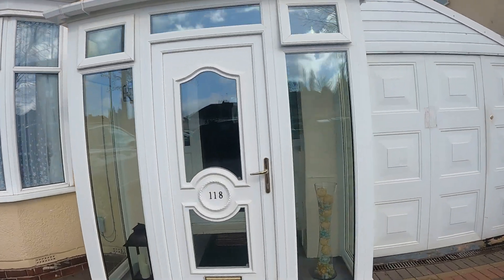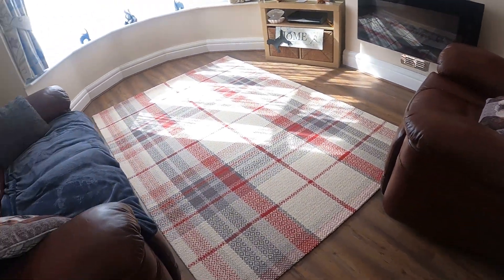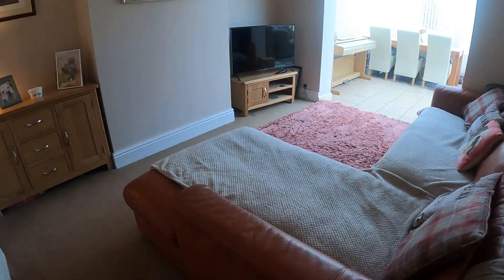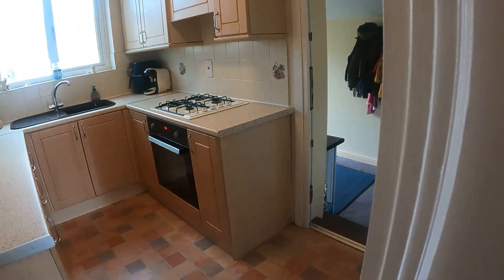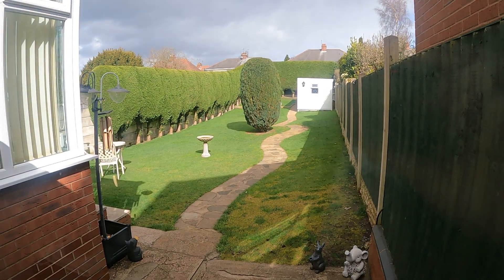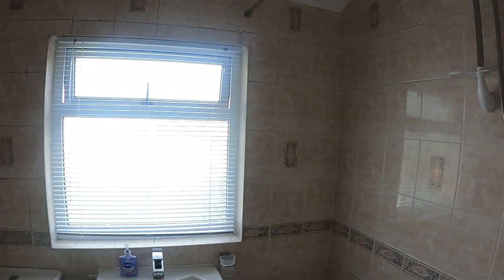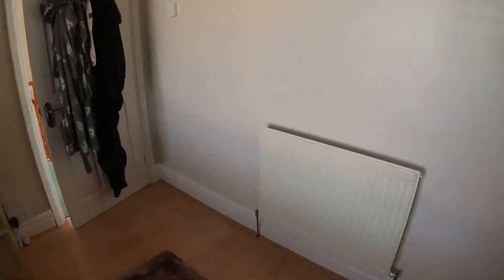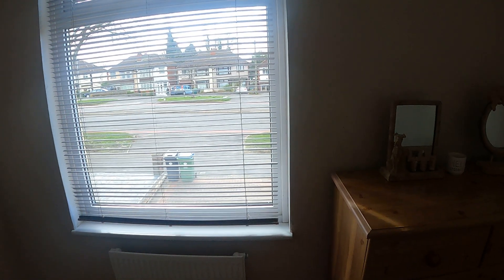Wolverhampton Road, Oldbury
Superbly presented three bedroom traditional house.